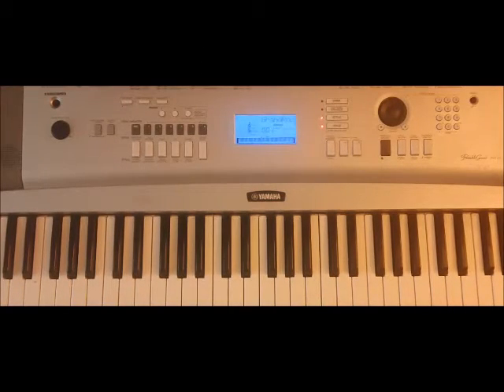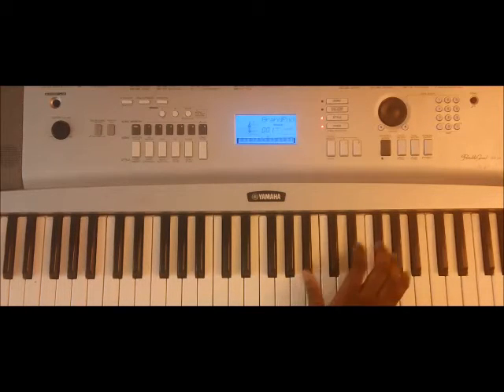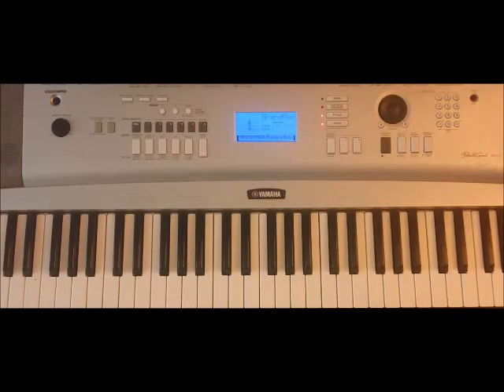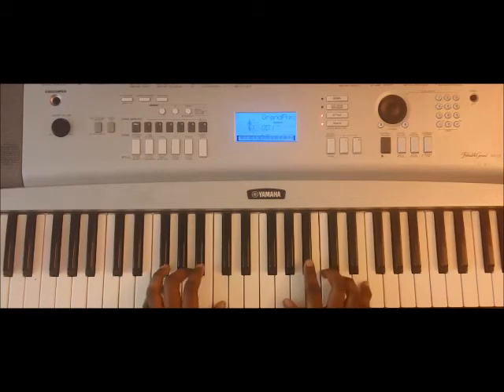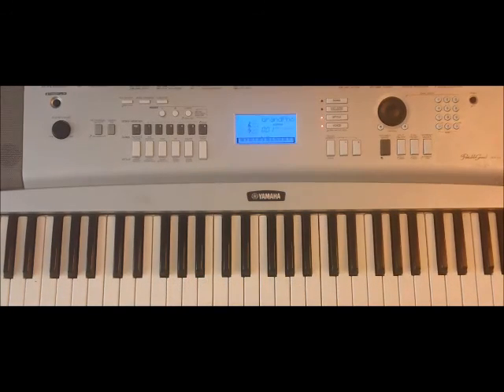How To Play Nothing On You by B.O.B and Bruno Mars on Piano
Learn all of the Major and Minor Key Signatures for Piano Today!!

Lyrics: